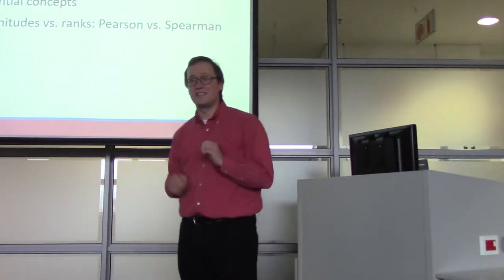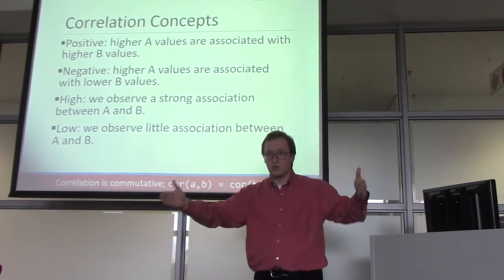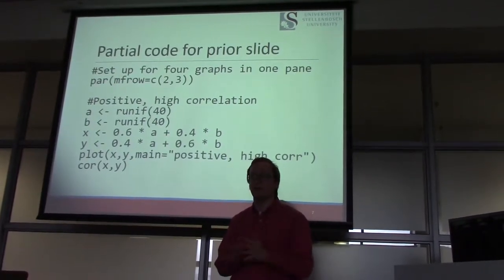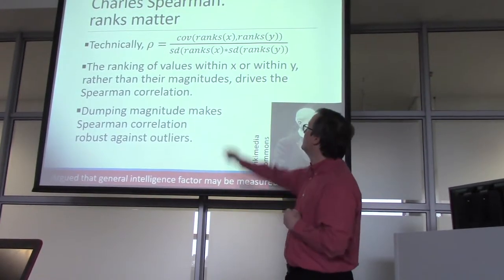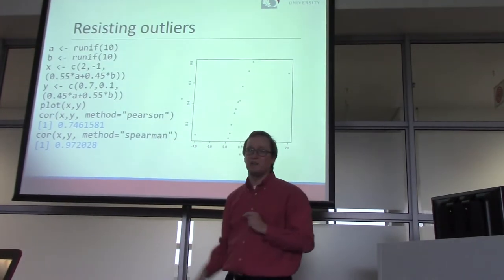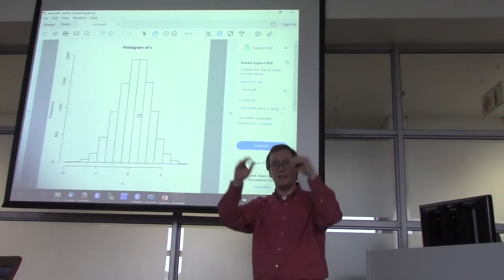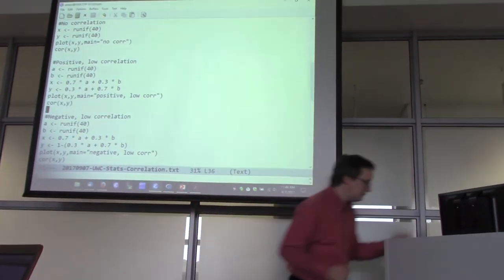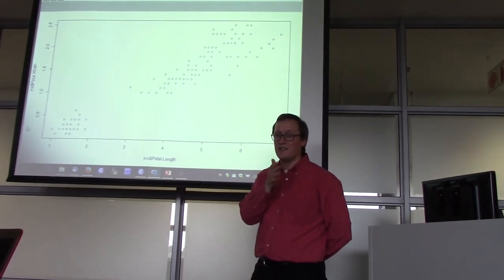20170907 UWC Stats Correlation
In the third session of Statistically Speaking, I discussed correlation, one of our principal ways to measure the association of two variables.  We began by examining the Bradford Hill criteria we expect to meet before claiming causation.  The discussion compares the Pearson method differs from that of Spearman (we also look at the men behind the methods).  We look at the R code one can use to evaluate these relationships and also examine the use of mfrow to combine multiple plots in one image.